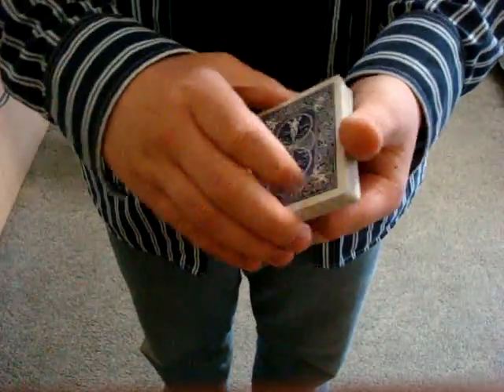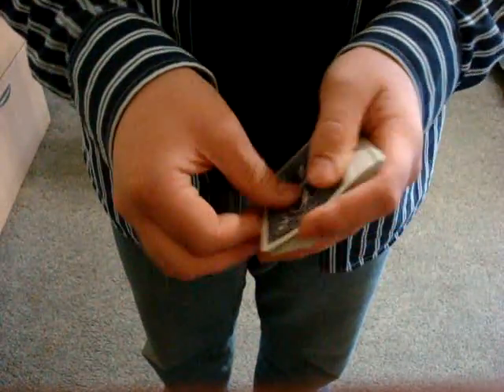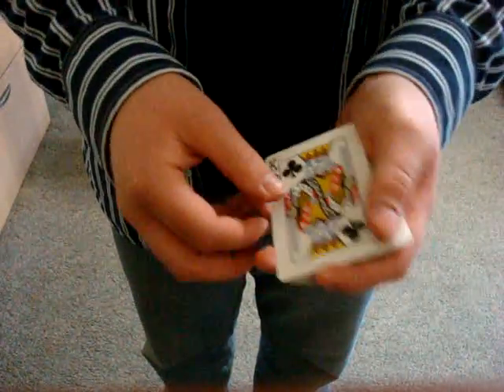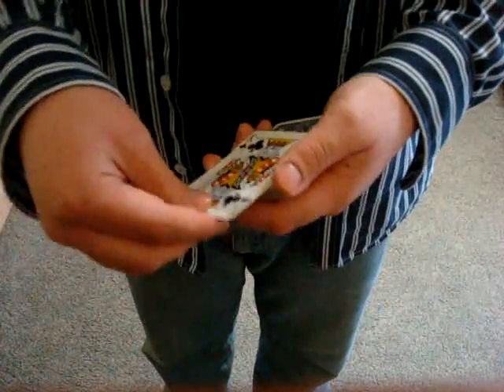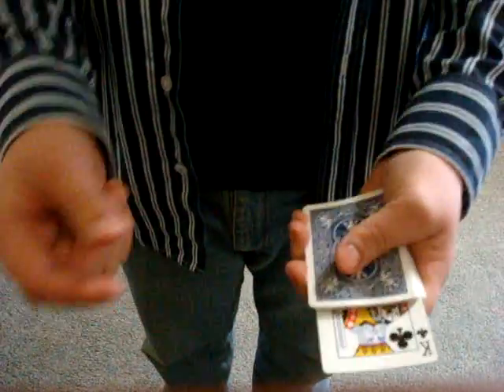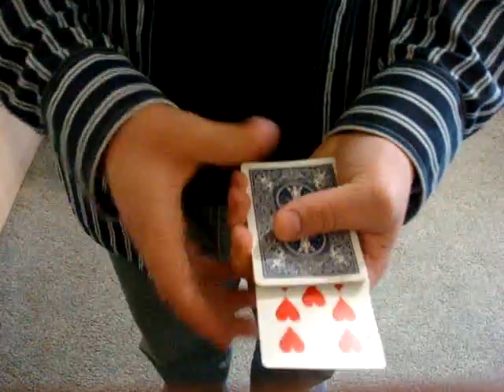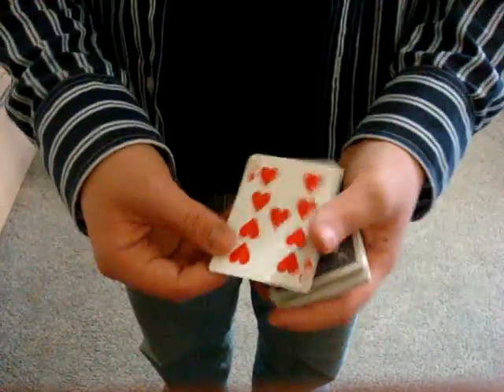The Spring Change by Michael Kras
This is a video of a colour change I discovered, that I call The Spring Change. As far as I know, it is original but please, if you know of any change that looks identical to this one, PLEASE let me know!